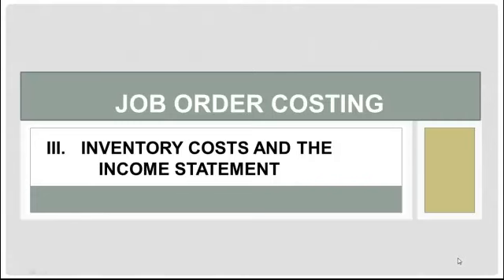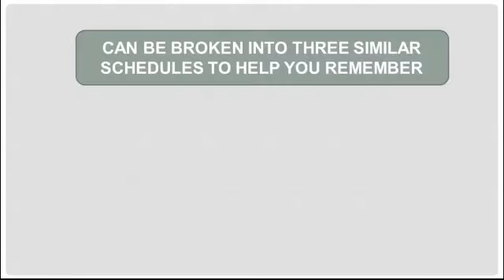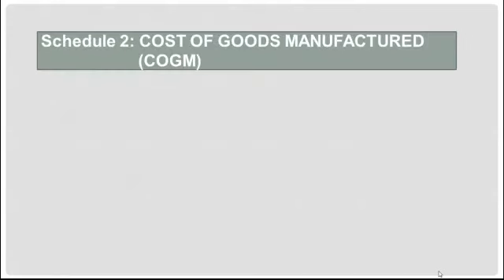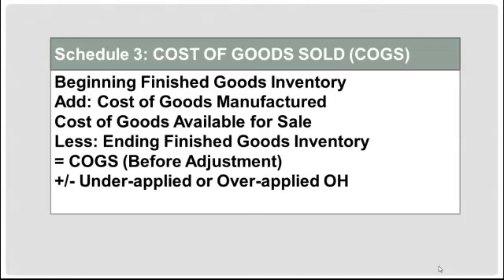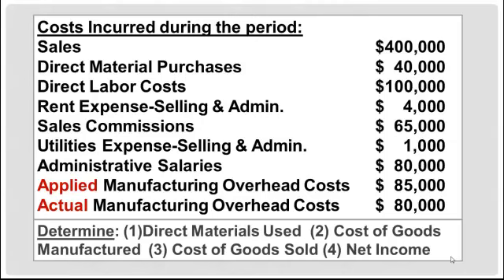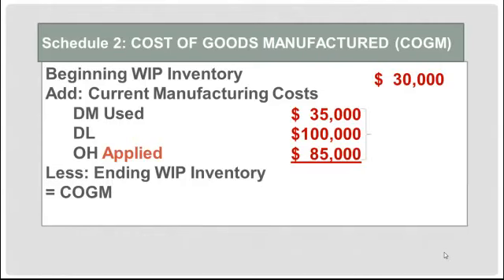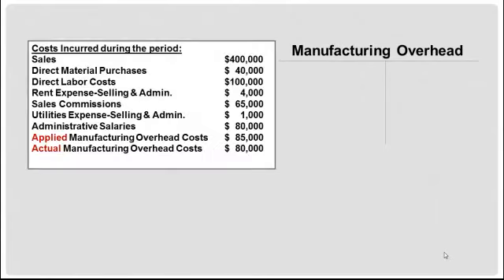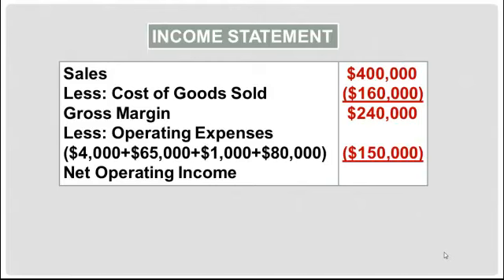CH 02 COGM Coverage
Presentation: Cost of Goods Manufactured and Cost of Goods Sold (Chapter 3)